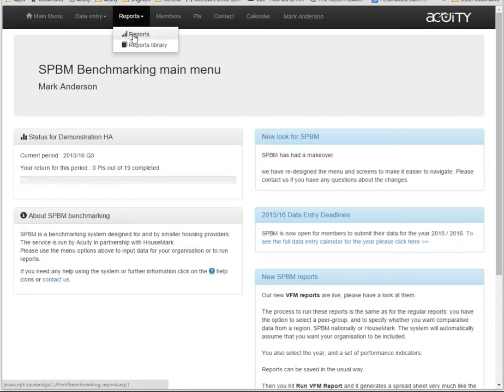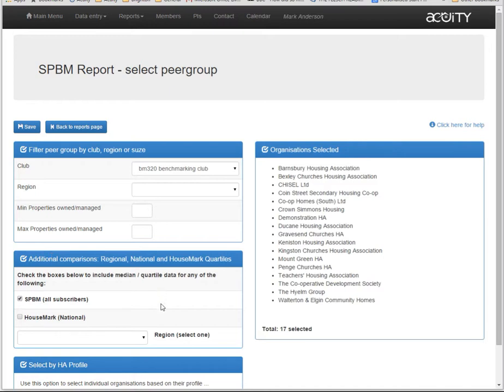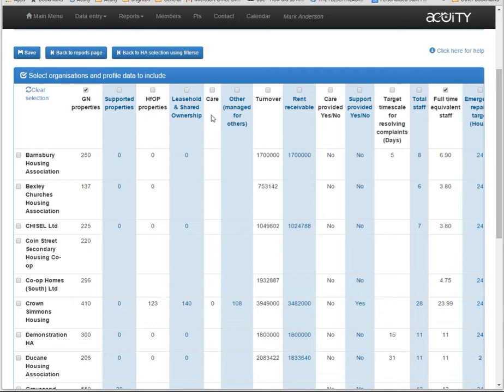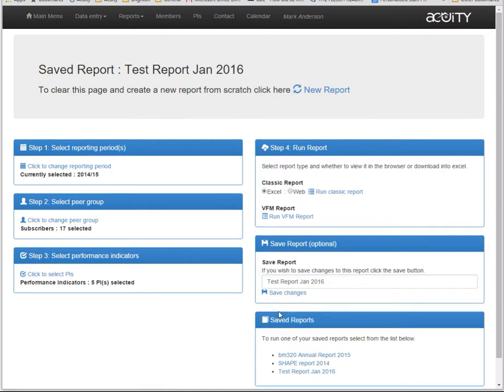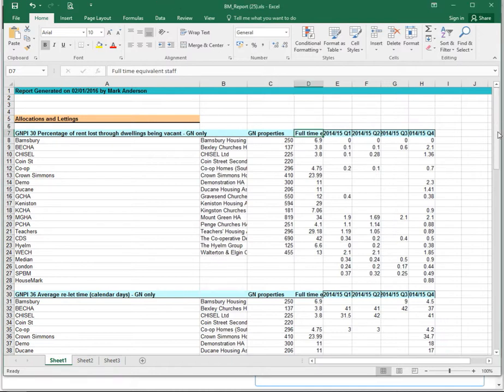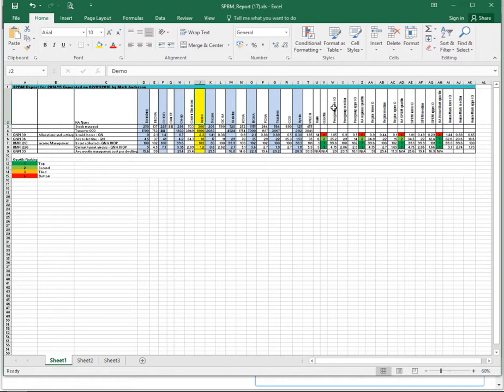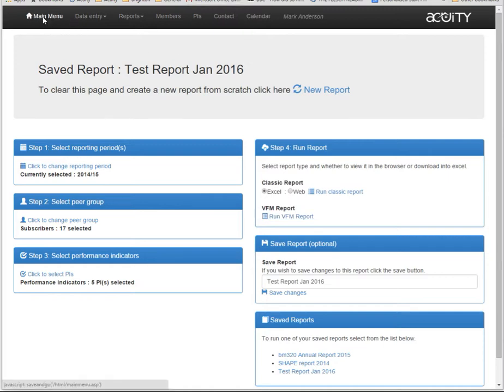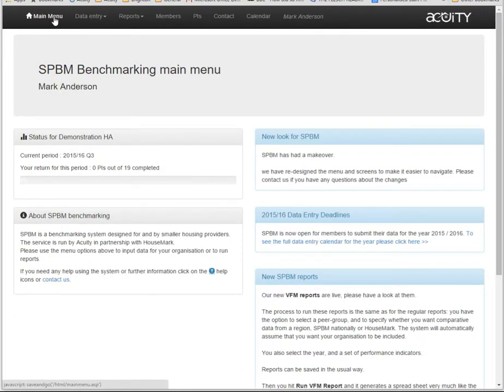SPBM benchmarking reports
SPBM benchmarking: a guide to running reports. How to run your own benchmarking reports from SPBM. Select the year, peer group and performance indicators that you want to compare.